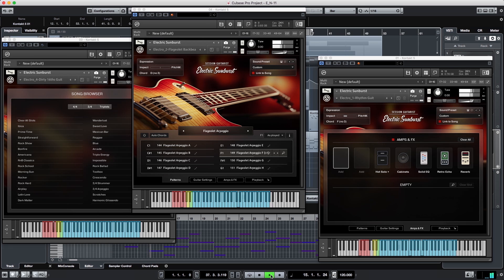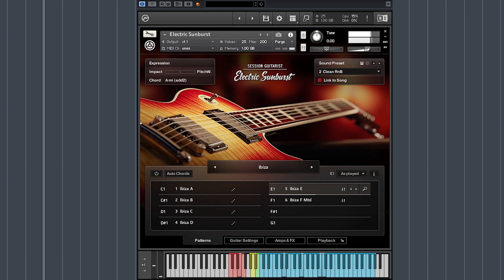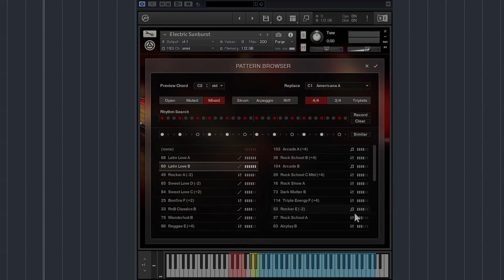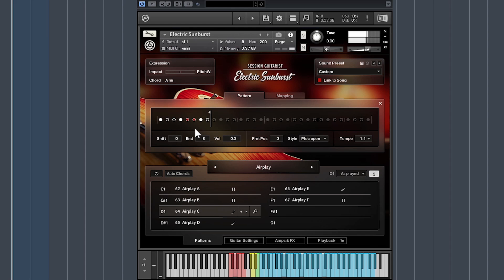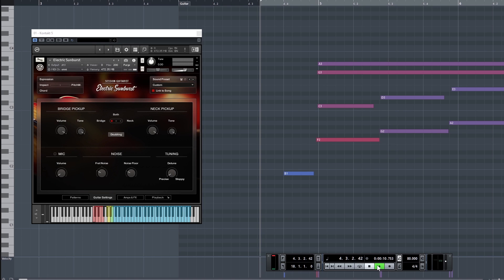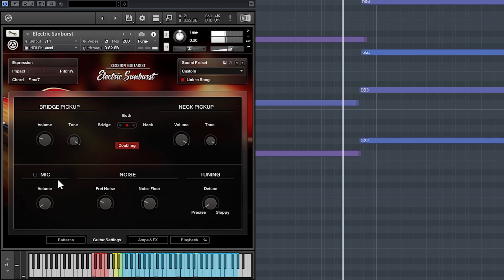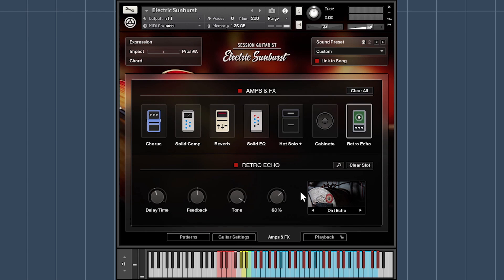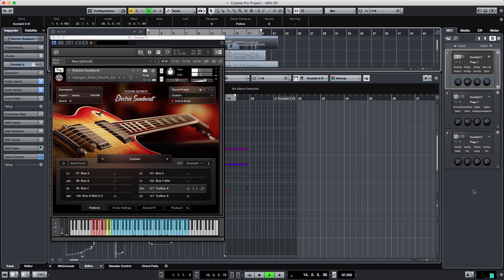SESSION GUITARIST – ELECTRIC SUNBURST Walkthrough | Native Instruments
Session Guitarist is now available in Komplete Now!

Unlock the power of ELECTRIC SUNBURST with this comprehensive walkthrough of all its key features

Learn how play a comprehensive library of strumming patterns, picked arpeggios, and genuine riffs with real-time performance controls, and how to shape the sound with powerful mixing and processing tools.